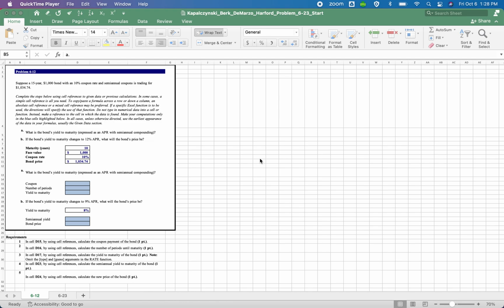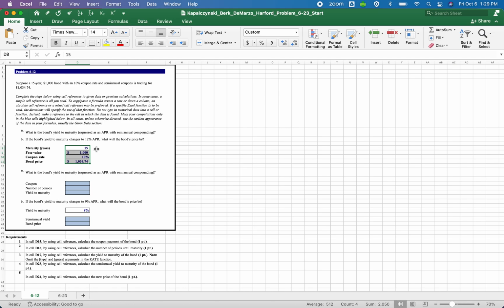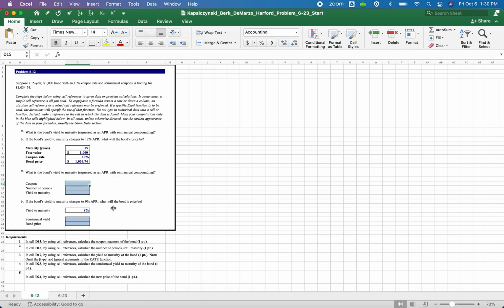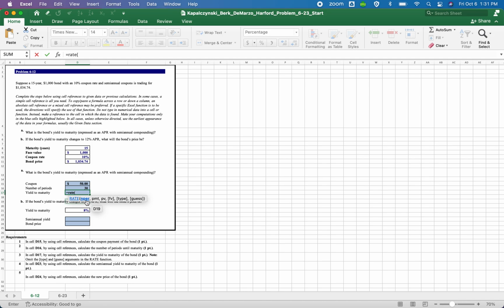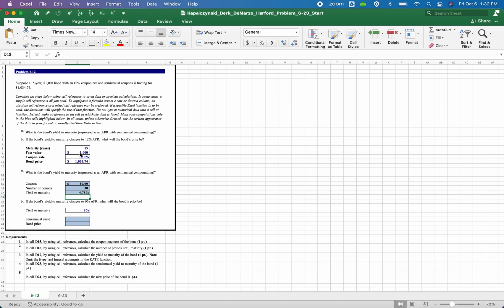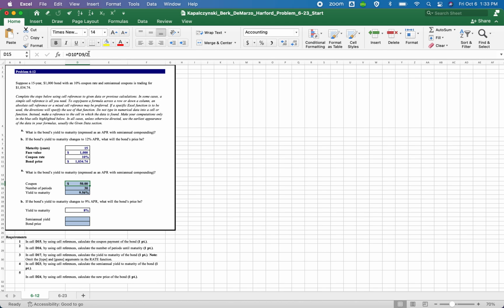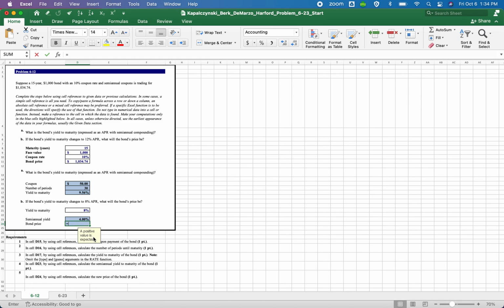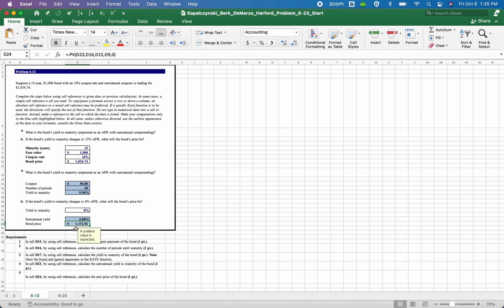My Finance Lab Bond Return Excel Q1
Calculate Yield to Maturity on a bond and recalculate bond price based on change in market interest rates (YTM)